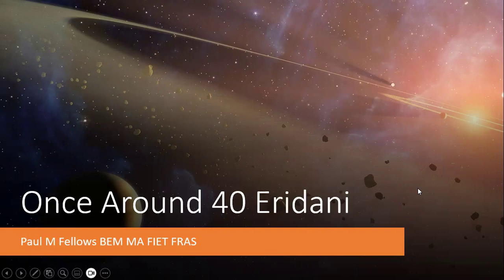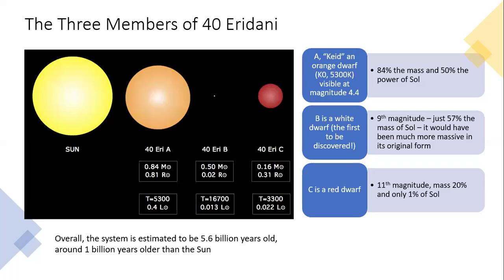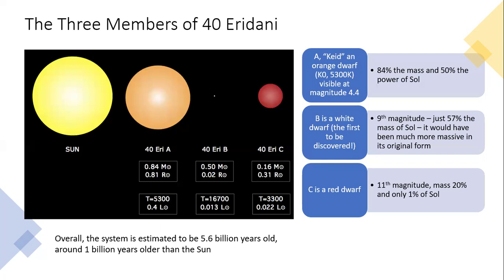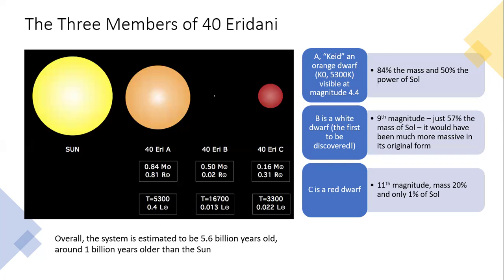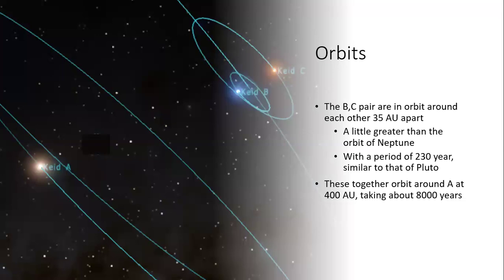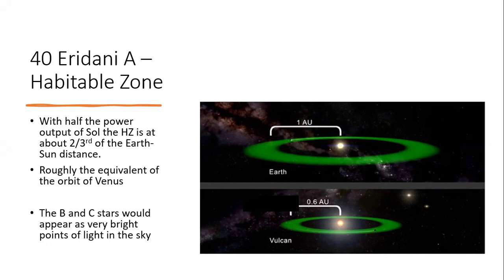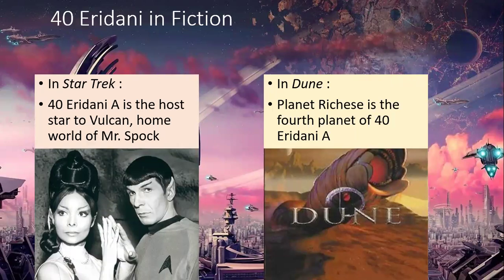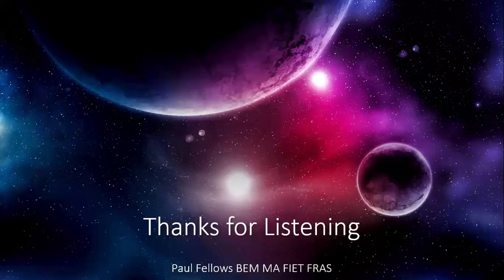Once Around 40 Eridani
The star 40 Eridani is one of the most interesting nearby stars which may have planets suitable for alien life. Here I take a look at what we know!